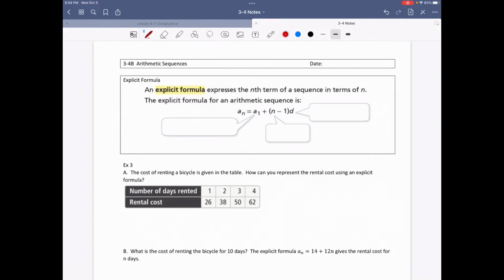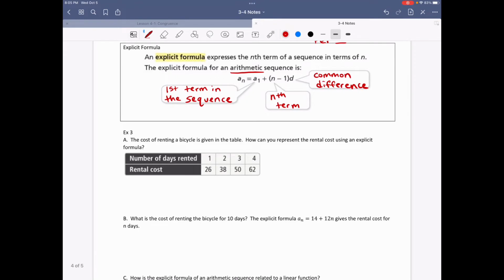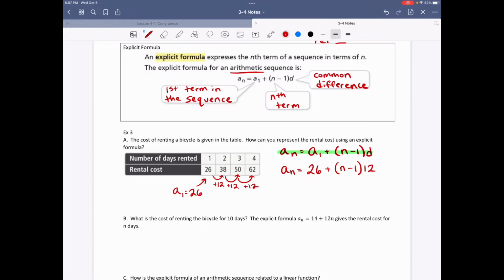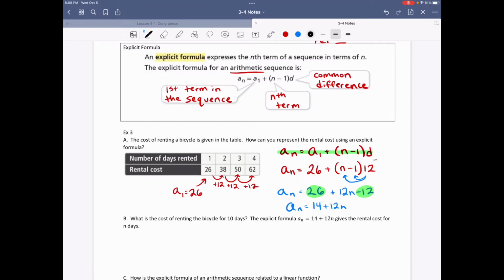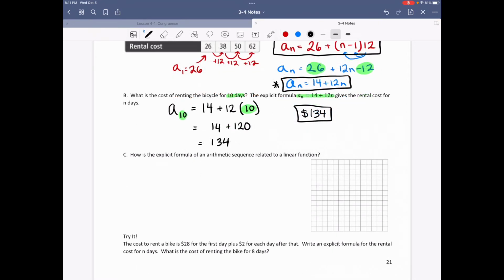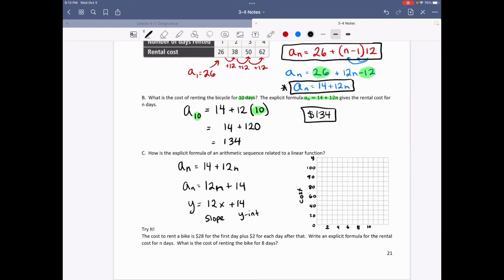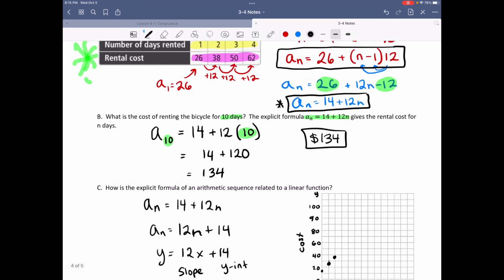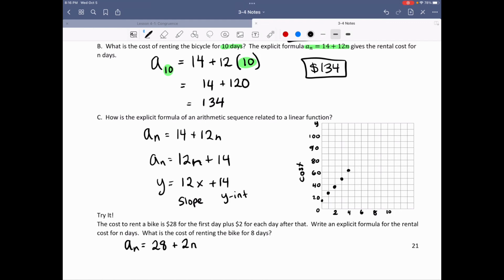Algebra 3-4B Arithmetic Sequences